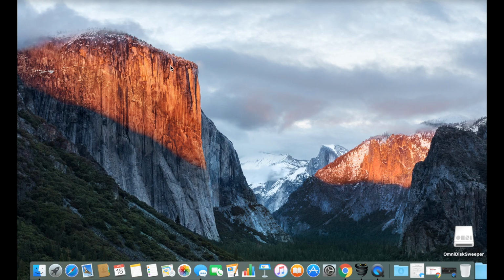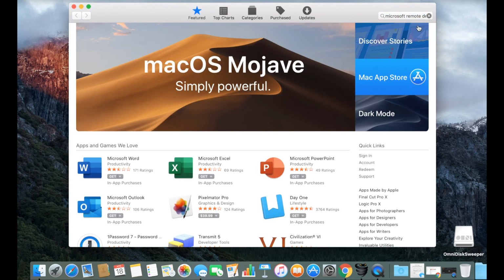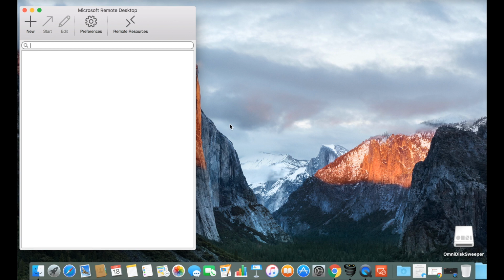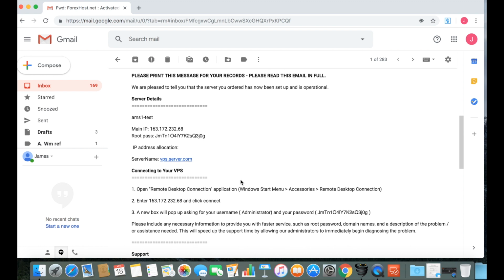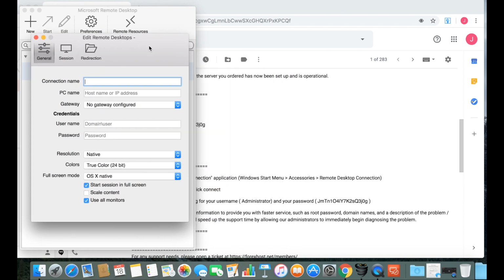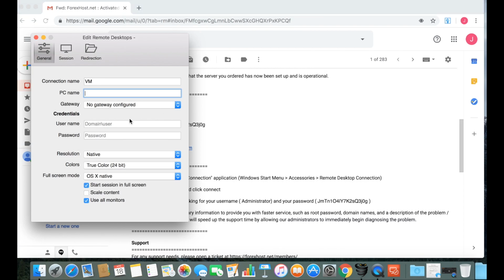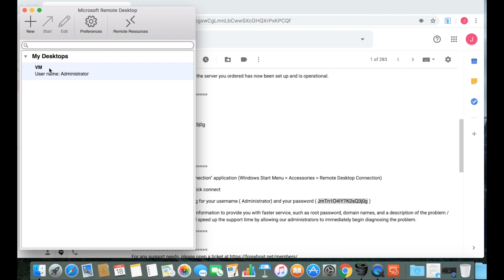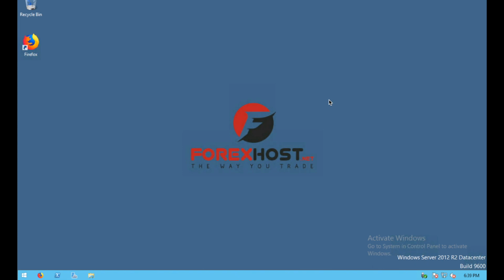How to access your ForexHost VPS using RDP on Apple Mac